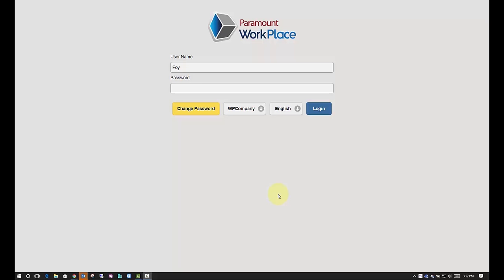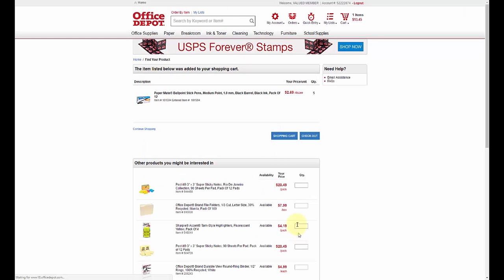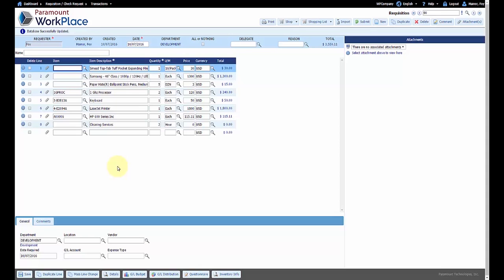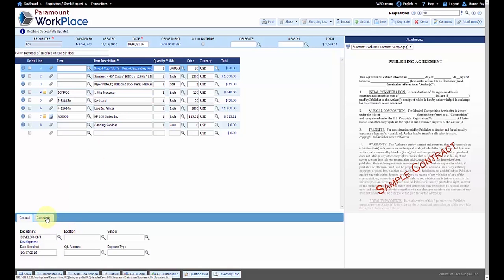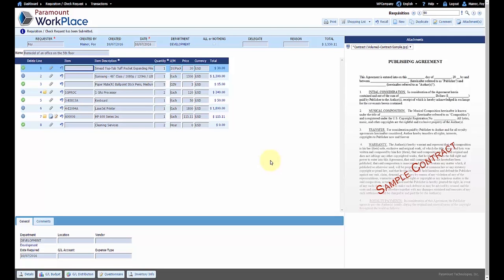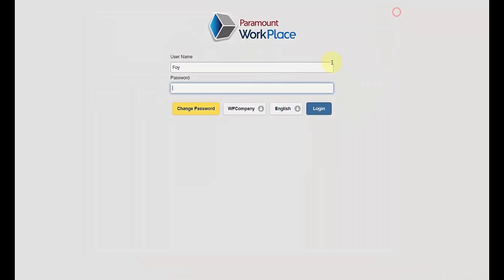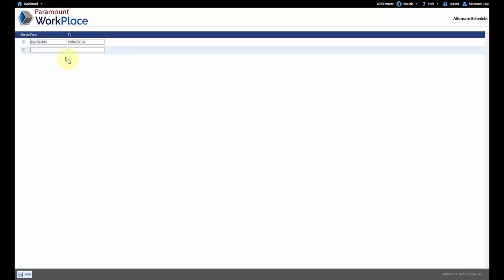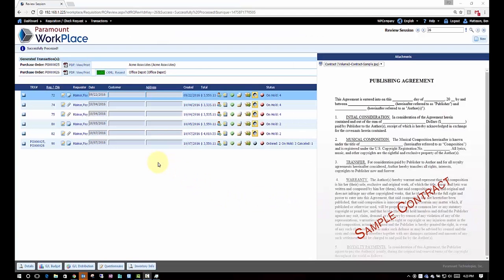Requisition for Blackbaud NXT and Blackbaud Financial Edge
Requisition for Blackbaud Financial Edge NXT.   Recognized as Blackbaud Procurement Platform & Solution of Choice for its intuitive and highly configureable interface, robust capabilities, and its out-of-the-box seamless integration with Blackbaud Financial Edge on-premise and Blackbaud Financial Edge NXT.   Trusted by local, national, and global non-profit organizations worldwide.